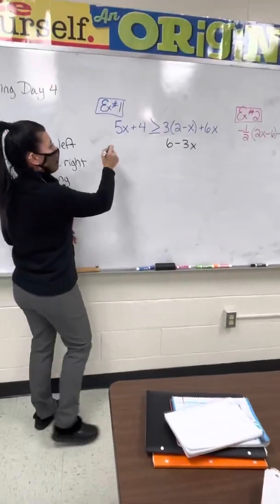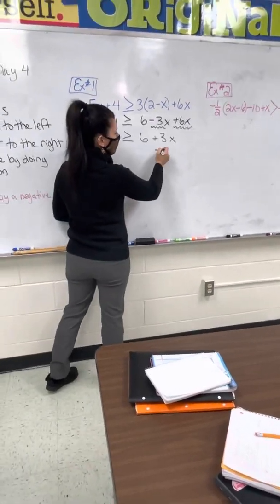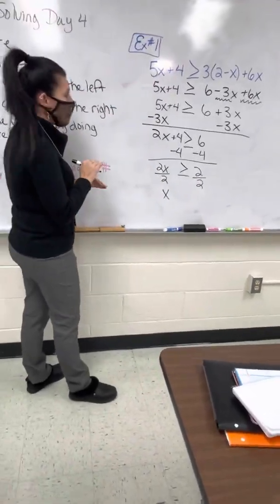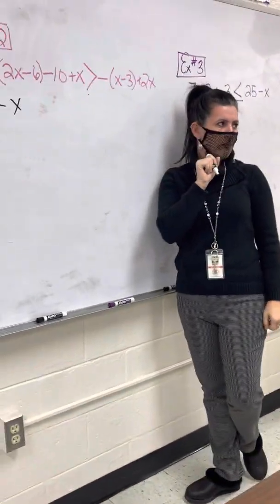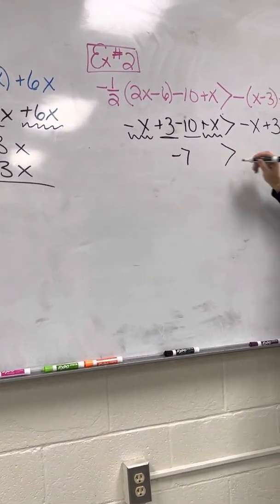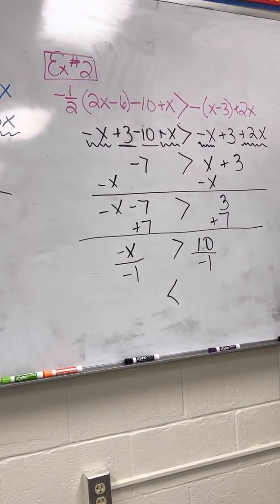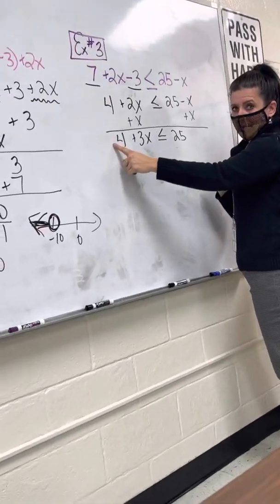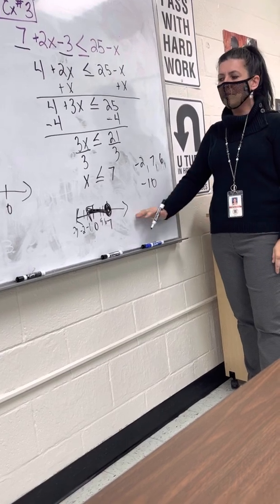Inequality solving day 4